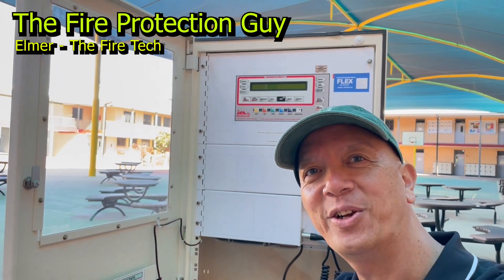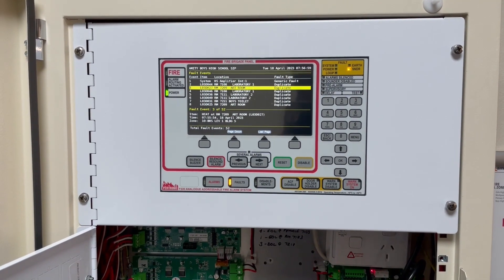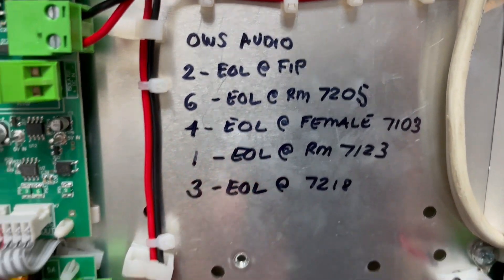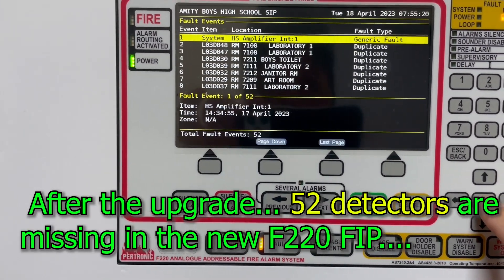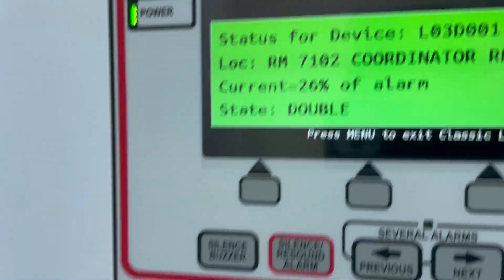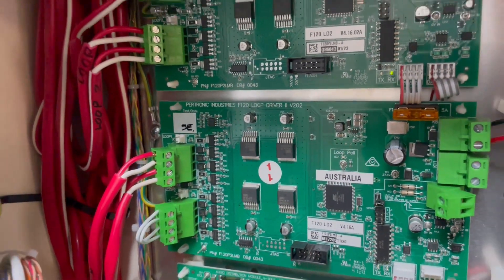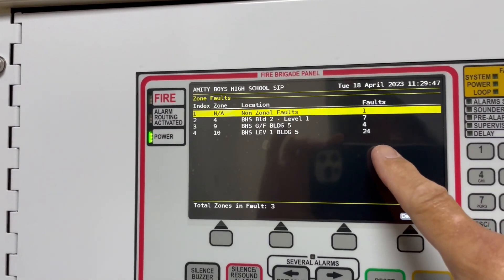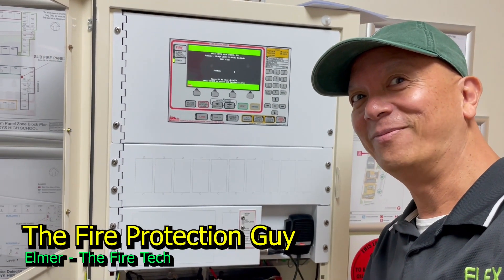Fire Indicating Panel Upgrade - Pertronics F100a to F220.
It was planned for an easy upgrade. Not so quick as unexpected problem surfaced and became a challenge. All ends well. Thanks to Carl of Pertronics Sydney Office for the config conversion F100 to F220 before the upgrade started.